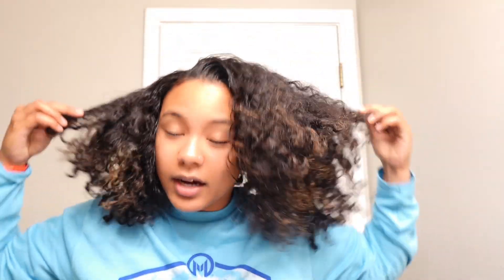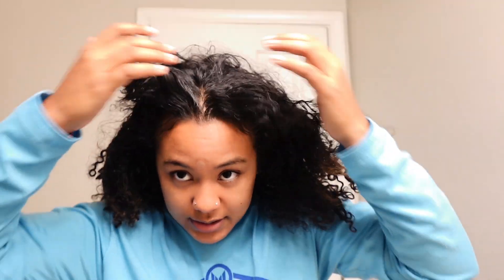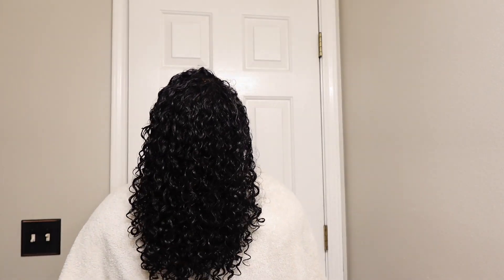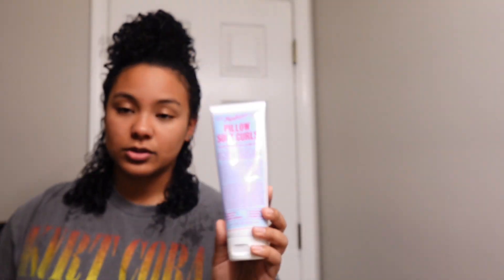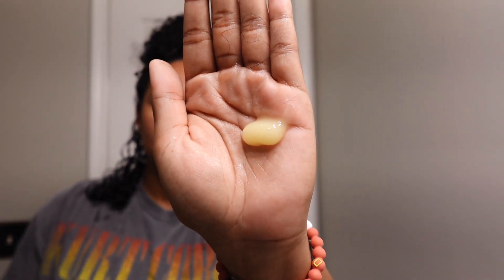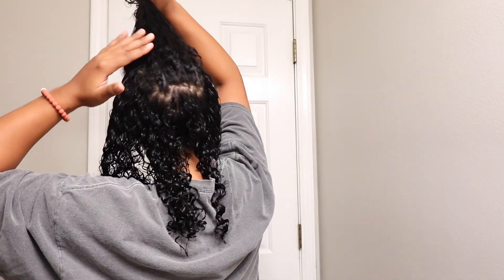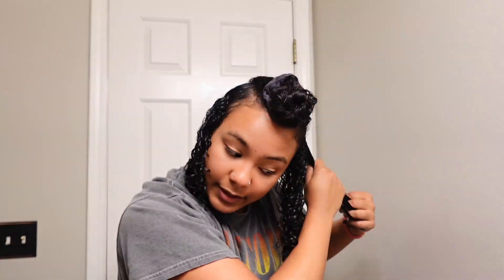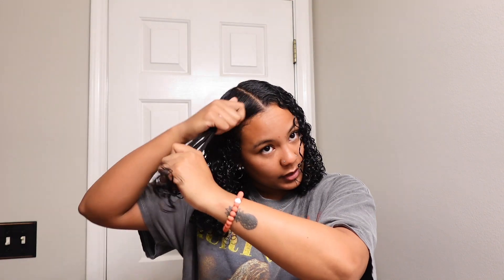2023 curly hair routine | easy wash n go!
always remember: it’s only up from here

products used in this video:
tangle teezer
cantu edge brush
acure ultra hydrating shampoo
acure ultra hydrating conditioner
ouidad deep conditioner
miss Jessie’s pillow soft curls
rizos curls light hold gel
style factor edge booster

🎥 filmed on: Sony ZV-1F